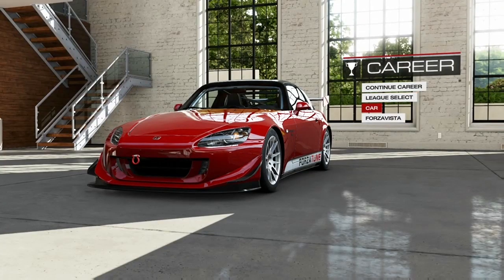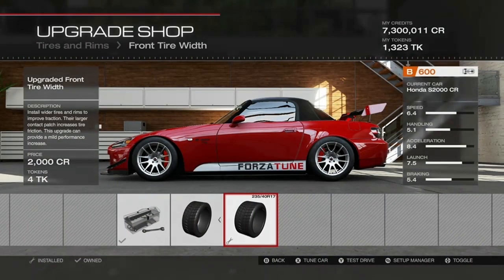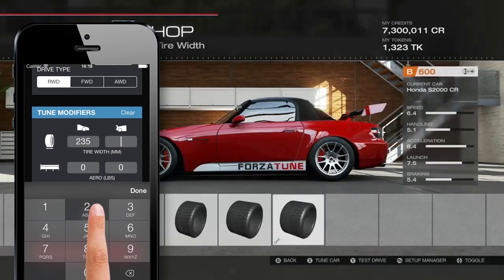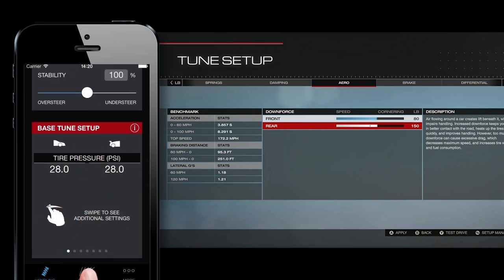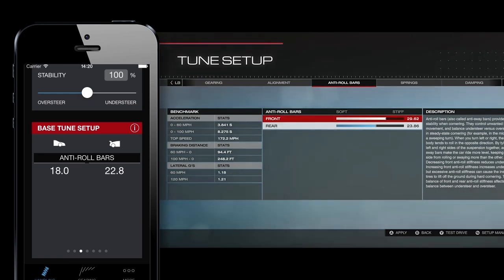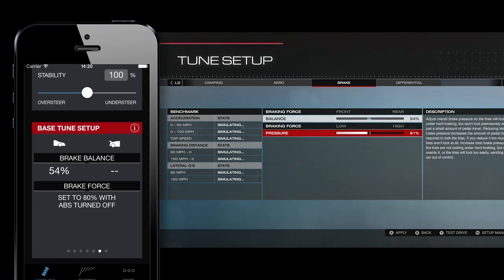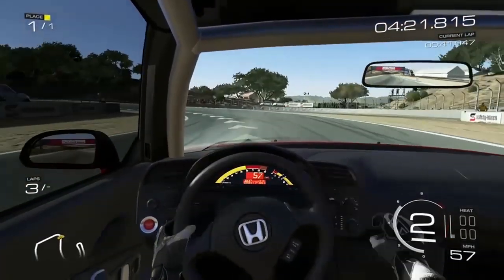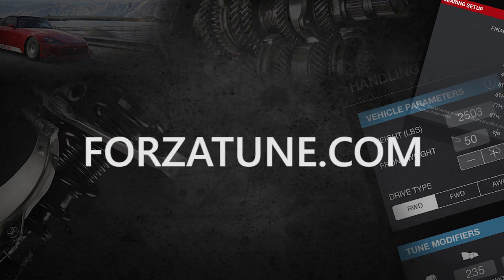Forza Motorsport 5 and Horizon 2 - Suspension Calculation Walkthrough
Build your own handling tune in under 5 minutes with our easy-to-use app. We are demonstrating the whole process start-to-finish on this Honda S2000 which has been reset to the default setup.

Before we get to tuning, make sure you have upgraded the necessary parts. These include brakes, springs, dampers and anti-roll bars. You'll also want to purchase the race differential and if you've done a number of power upgrades you might want to get the race transmission--we'll cover gear tuning in the next video.

Aerodynamic upgrades are optional, but recommended as you start to get in the higher classes.

ForzaTune 5 needs a few pieces of data to get you a proper setup. I find it's easiest to start in the front tire width screen.

Pressing up on the directional pad shows us the weight, and percentage of front weight which we can enter into the app pretty quickly. The drive type can be found to the right of B600, the two darker set of wheels at the back of the car diagram tells us its rear-wheel drive.

Starting on this screen also gives us the front tire dimensions. If you want you can leave these at zero but it helps fine tune a bit. For this S2000 we have 235 mm which is the first part of the tire measurement here.

We get the same info for the rear tire after jumping over to that section.

Now press 'X' to jump into the Tune Setup screen.

Hit the RT button several times until you get to aero settings. Let's change these a little for illustration--there's no perfect value, but you can fine tune as you get used to the car and test drive it. Copy these values into the app and you're almost done.

With ForzaTune you can add oversteer or understeer into your base tune depending on your personal driving style and preferences. For now we'll leave this at 100%.

In this iOS version of the app your results update automatically--and in Android you can simply click "Recalculate Setup."

Here we see our recommended tire pressure settings which are almost always 28.0 PSI.  Enter those into your Tires menu in the game.

On the next screen we see gearing--again we'll cover that in the next video. It's also very easy using this app.

For alignment you can swipe the app to see camber, toe and caster settings and then copy them into the game.

Do the same for anti-roll bars

And the same for spring rates.

For ride height you'll want to start about 4 clicks above minimum. If you notice poor handling during your test drive, this is the first thing you want to increase since some cars like the VW Beetle need to be set higher.

For damping, the app also gives you front and rear rebound, along with front and rear bump stiffness.

We already did aero so for brakes we set brake balance to 54% and force to 80%. Note: this is for use without ABS assist.

Copy over differential settings as well and we are set.

If at any point you need a refresher instructions are always a tap away...

And metric units are available for racers across the world. We appreciate it!

After applying or saving your setup take it out for a test drive. Give yourself a few laps to get used to the new setup. You can also use the driving lines to help you hold a path. The app won't work miracles and you'll still want to be slower into and accelerating out of the turns. Many racers use the setups as-is but please don't be afraid to adjust settings to better suit your style.

A few notes: this setup is designed to be used without stability and traction control assists. Not only is it more fun but it helps you level up quicker!

Also: whenever you change your vehicle's weight, tire widths, aero or weight distribution rerun this handling calculator to get a new, accurate base tune setup.

In the next video we will look at gearing--whenever you significantly change the torque and power curves you can use this app to keep your vehicle in the powerband.